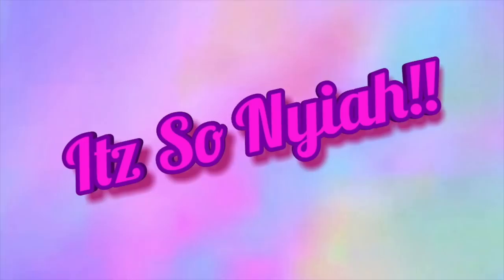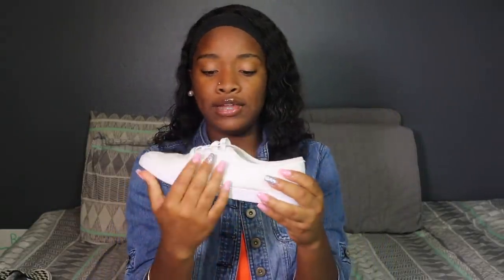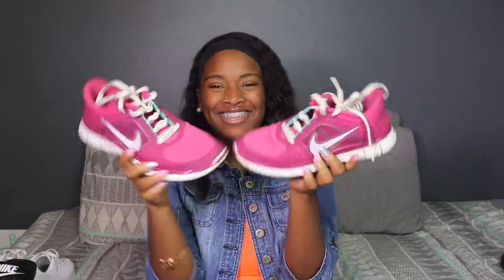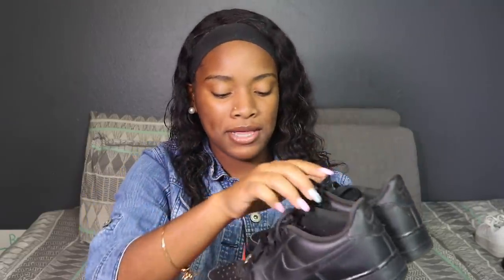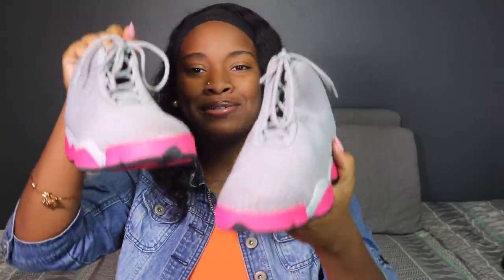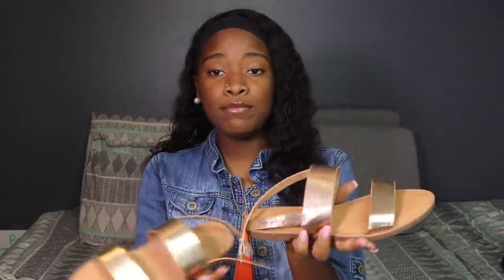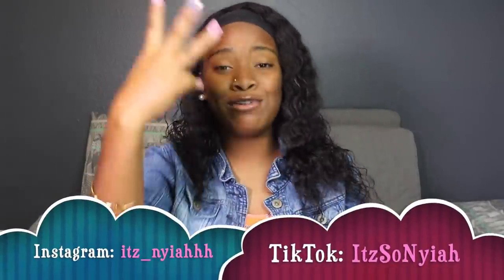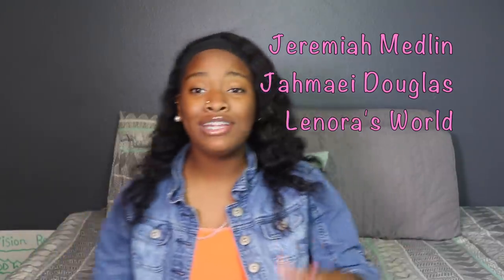MY SHOE COLLECTION 2020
What it do YouTube?!?! Today I will be doing a Request video on my Shoe Collection 2020! I've been asked to do this for awhile now and now I'm finally getting around to it! Thanks for your patience! I really hope you all enjoy and until the next Videeeooooooo! YEEEPPPPPP!! Bye Guys!👋